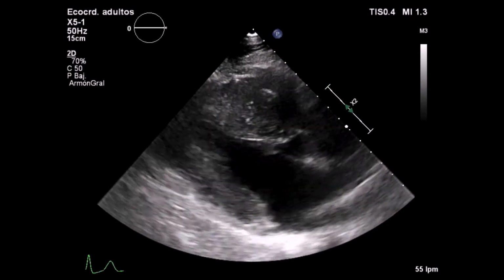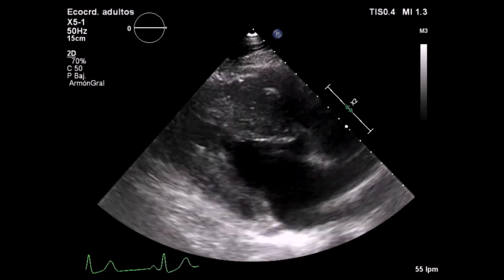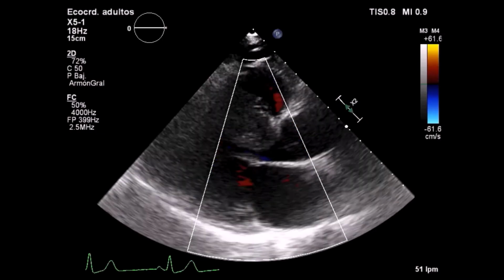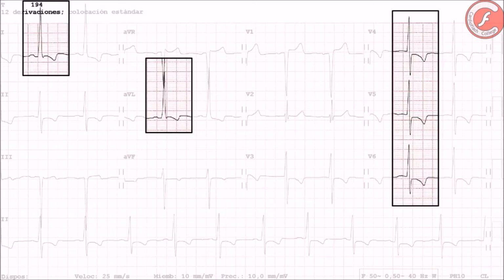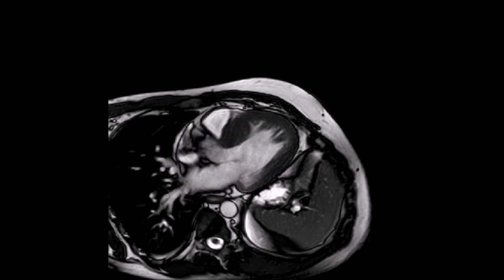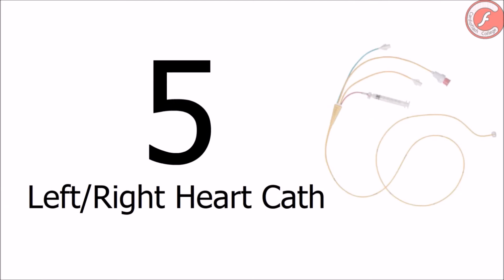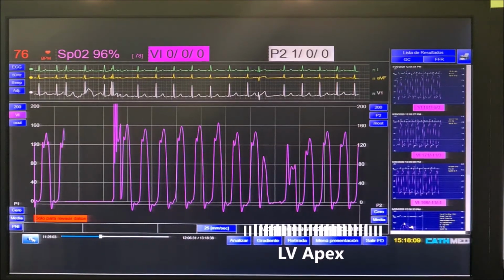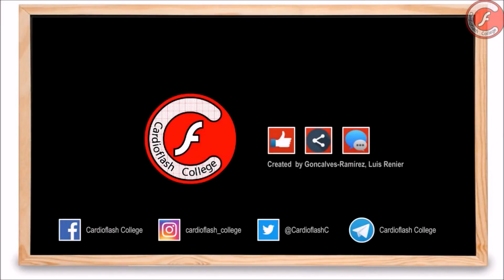5 Images: Hypertrophic Cardiomyopathy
MUSICAL AMBIENT